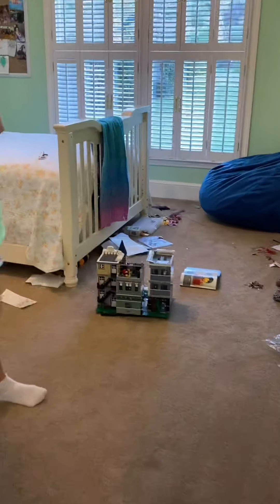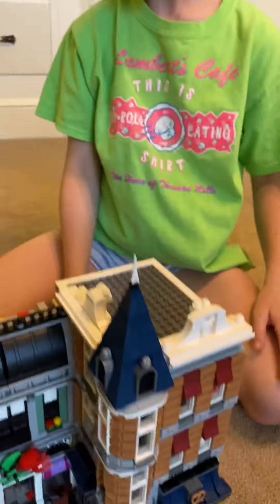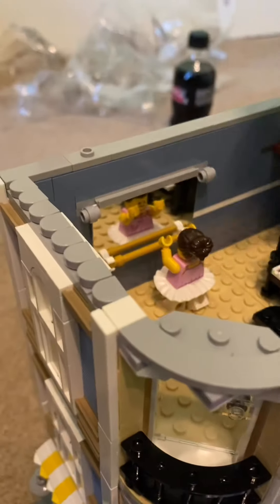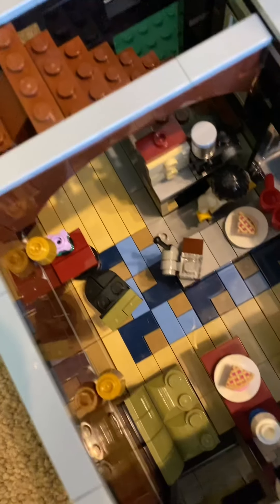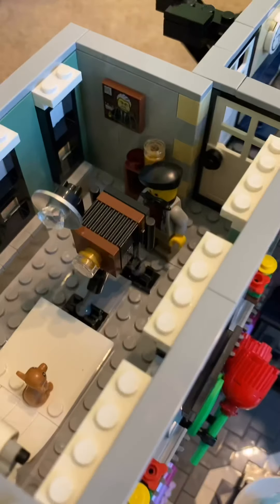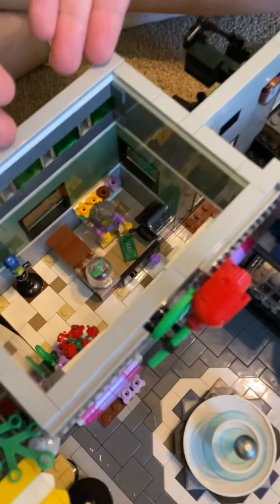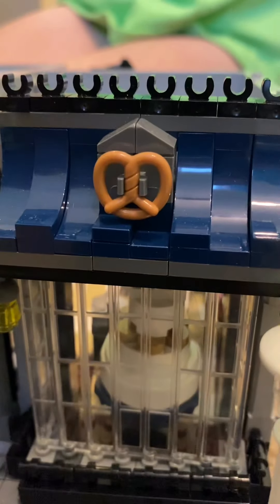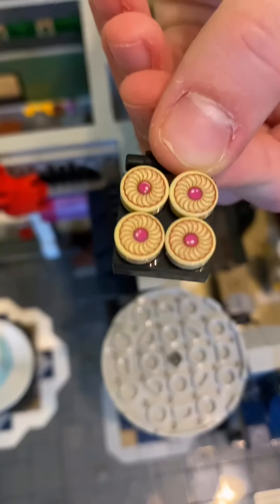Novelle Builds LEGO Assembly Square